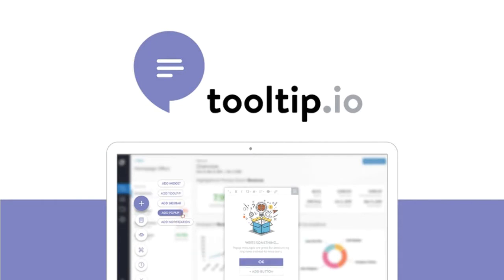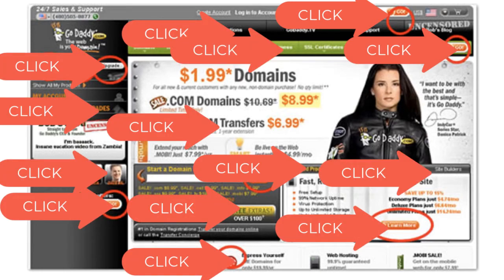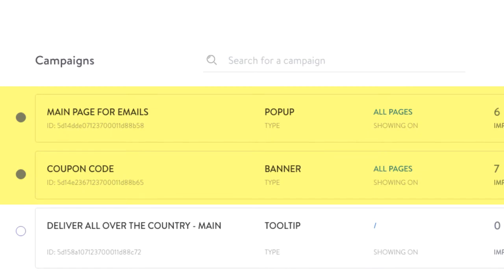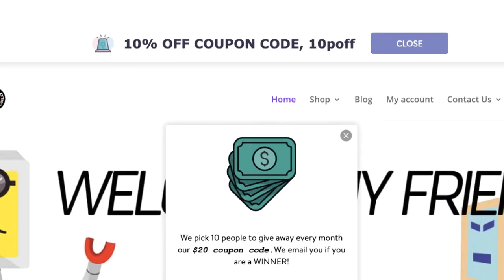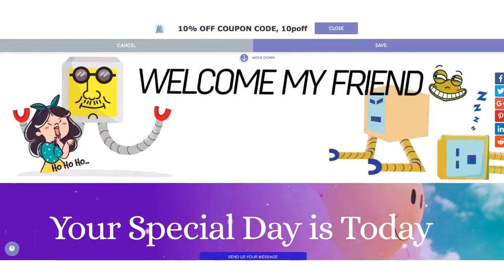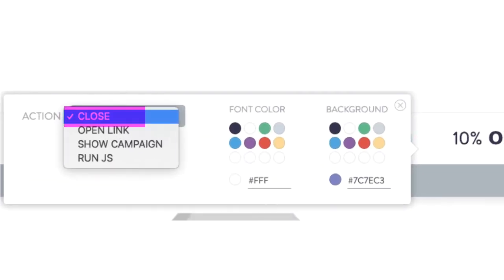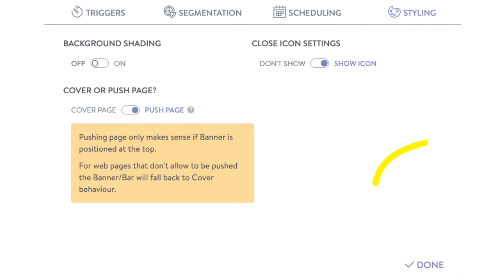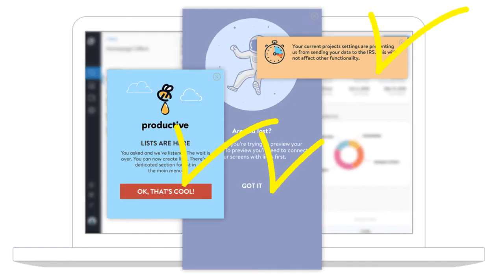ToolTip Discount and honest review, Collect Emails, Make Banners, Messaging Campaigns, Visitors Data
I finally had a chance to show you some details about the ToolTip software!

I wanted to create a ToolTip honest review video because I think it's really good for a multi different purpose.

To use the ToolTip, you will need to install the Chrome extension first.

You can find the link inside of the ToolTIp Software.

When the Chrome extension is added, go to your website and start to add as many as
TOOLTIP, HOTSPOT, SLIDEOUT, POPUP, NOTIFICATION, BAR, BANNER, AND CONTAINER.

I know it's so exciting to add many things to the website.
I personally do not recommend to add too many things on your website because this will look so complicated for the users to navigate your site.

I added two active ToolTips,
I used POPUP feature to collect visitors' names and email addresses. Of course, you can use the POPUP feature to run the event or showing information. Anything you want.

You can download collected email addresses inside of the ToolTip software.

When you log in to the  ToolTip, you will find the PROJECTS page. Under the PROJECTS, there is the name of your projects and domain names. I have only one domain name has added.

You can click your domain name to check details.

I activated only two features to this website. Click the one I collect emails and names.

You can see IMPRESSIONS, how many CLOSED, and how many CLICKED.
You can also DUPLICATE the project, publish it or make it a draft, or DELETE.

Right below these buttons, you can export the excel file to check more details.
AUDIENCE will give you all data where, when, and which device your visitors' clicked.
FORMS is where you can download your collected names and emails.

Let's go back to my website.

Let me show you how you can add image, text, button, and some features as I edit the BANNER.

If you want to add a brand new tooltip, you can click either a plus or paper icon. But, if you want to edit the existing tooltip, click the paper.

You will find all your published projects here.

I am going to show you the BANNER feature to edit.
Mouse over to your project will show you EDIT, COPY, and DELETE.

I will need to edit this project, so click edit. You will immediately understand how you can start to edit.

The image section, you will be able to upload your own photo or video, you can add COUNTDOWN TIMER, and some stock images.

For the text, you can click the text and start to make your text bold, italic, Style, size, choose colors of the banner and text, align, and add links if you want to.

You can customize the banner height to click this arrow icon.

Now, the button. You can click the trash icon to remove the button or edit by clicking a gear icon. You can choose action to CLOSE, OPEN NEW LINK, or SHOW ANOTHER CAMPAIGN.

And, choose FONT COLOR and BACKGROUND color of the button.

Next will be the setting,
There are four different sections you can customize.

First one is TRIGGERS. You can make this campaign to show or not.
To show this campaign is to CLICK a certain element, HOVER, when you load the PAGE, PAGE SCROLL, TIMER, or PAGE EXIT.

You can also set up to show on all pages or a specific page. If you don't want mobile browsers to hide the banner, you can uncheck the box.

There are SEGMENTATION, SCHEDULING, AND STYLING.

When you are done editing or adding a new tooltip, click DONE.

Right below the SAVE button will find the MOVE DOWN.
The banner can be placed on the bottom of the site or the top.

When you are done to edit the banner, click SAVE button.

EYE icon will be a preview button to check as alive all campaigns. Right below the EYE icon, this button is where you can copy and paste the code to your website.

To add the code to my site, I use this Insert Header and Footer free plugin for adding code to my header or body.

Now, it's all done to set up and adding Tooltip.

Other tooltips will be very much similar to set up.

I would love to know what you think about the software.

Today, ToolTip is on a Lifetime deal. Make sure to find the link right below to check more details about it.